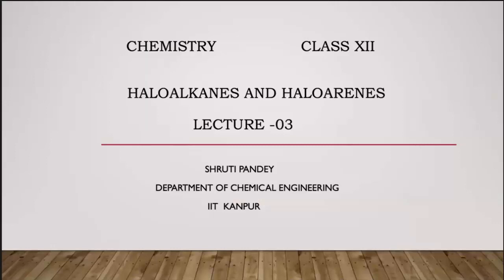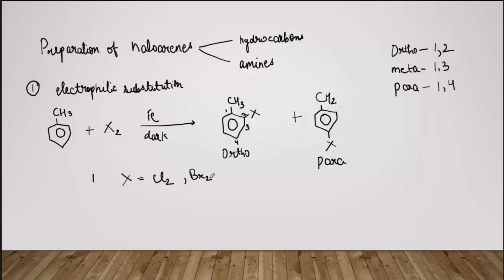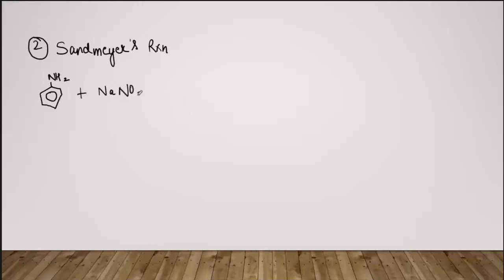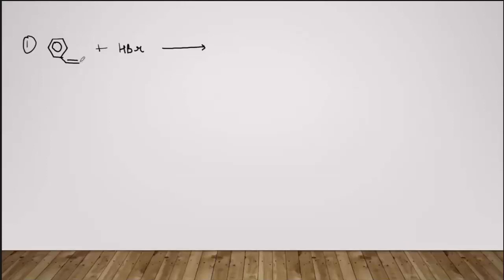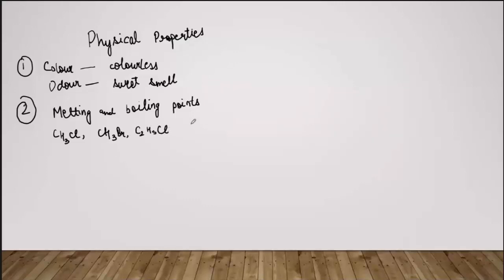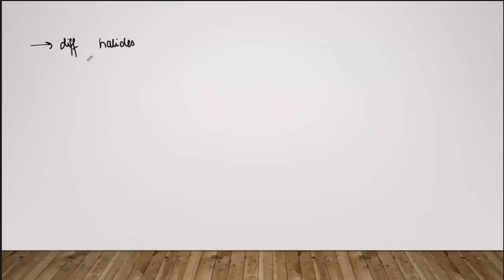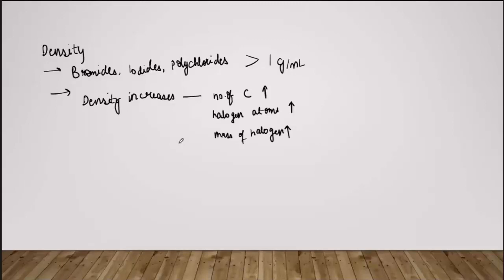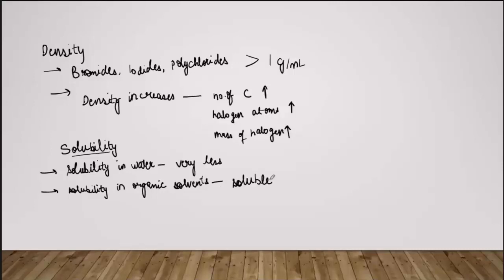Chemistry XII | Haloalkanes and Haloarenes Lecture03 By Shruti Pandey (IIT Kanpur)